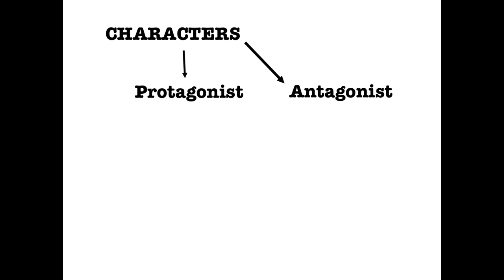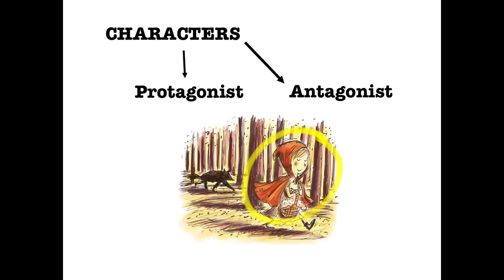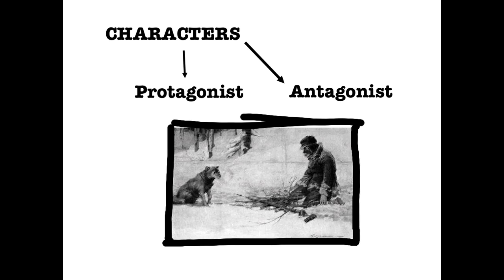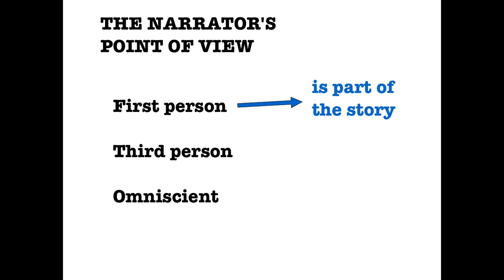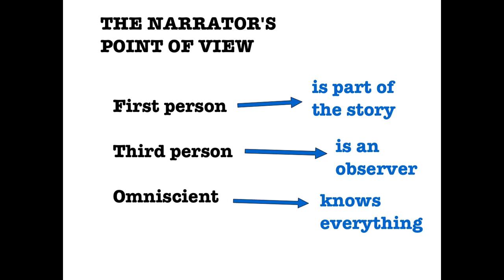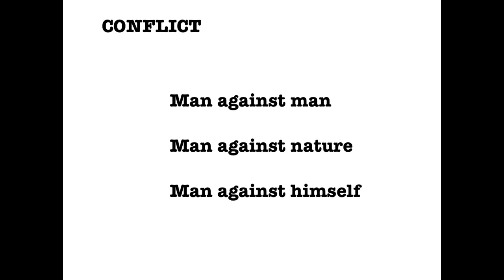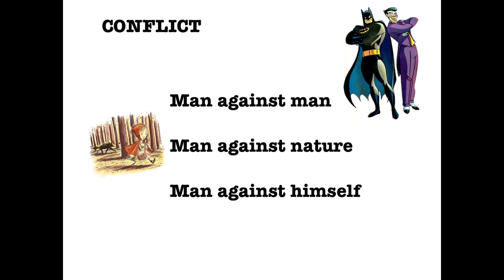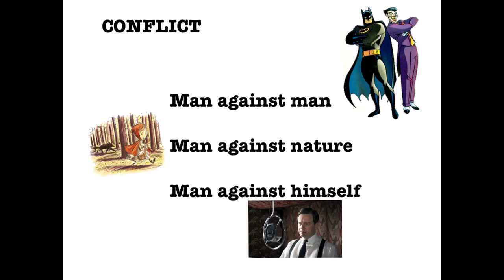Literary Elements - Part 1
Characters, narrator's point of view and conflict